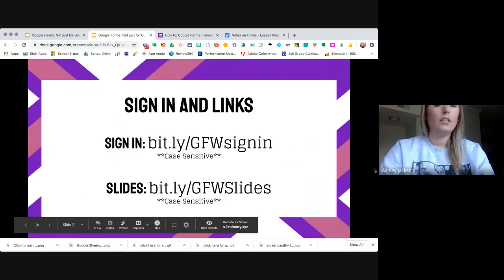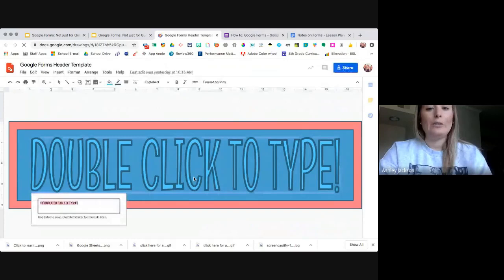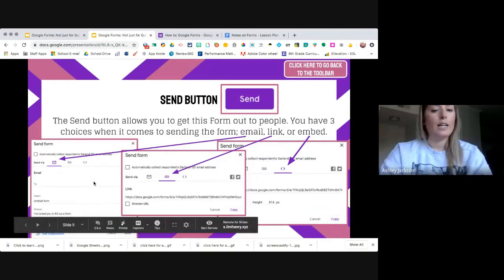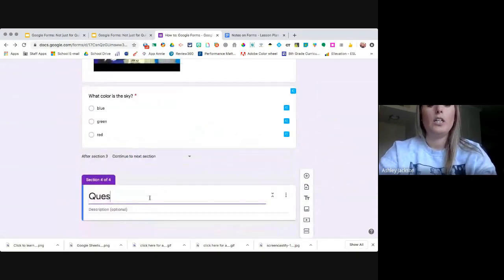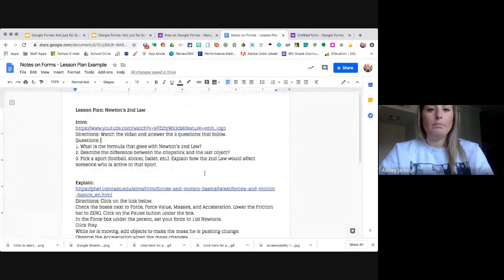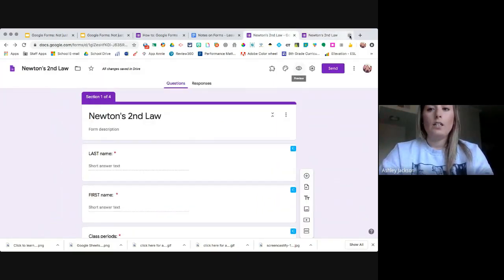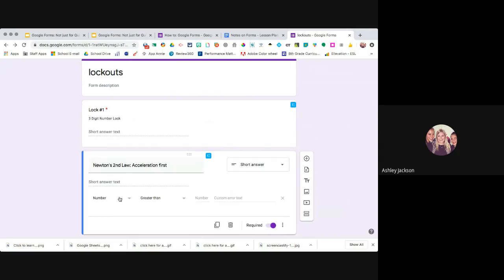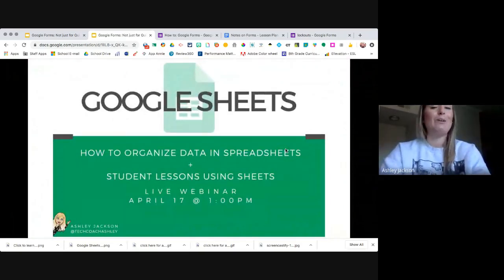Getting Started with Google Forms Webinar 04/15/2020